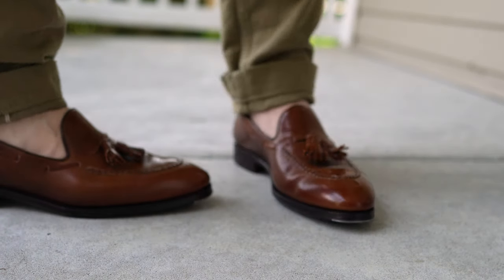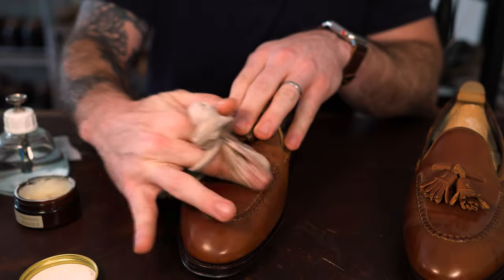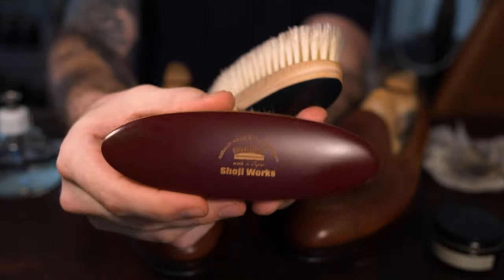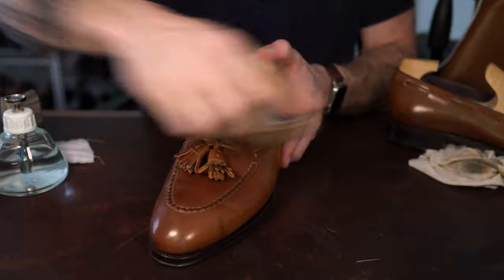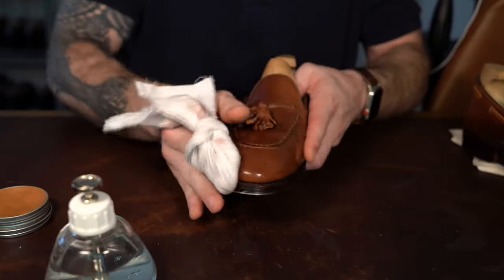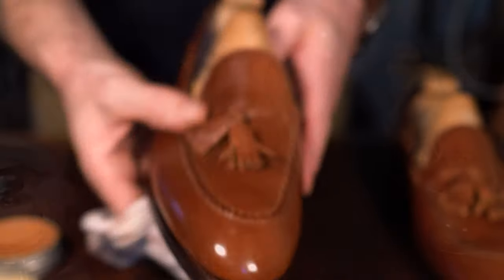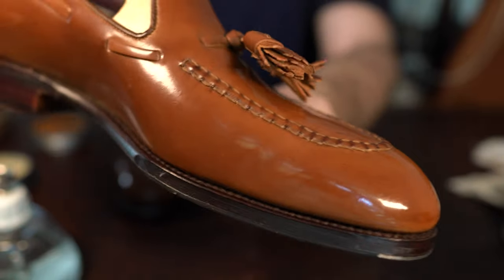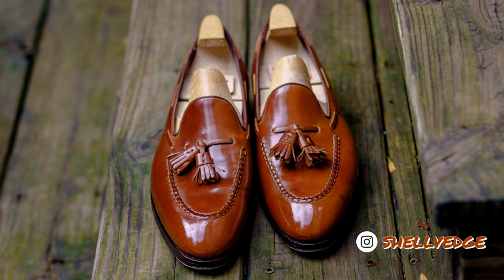Carmina Bourbon Horween Shell Cordovan Loafer - Mirror Shine & Ashland Leather Capone Giveaway!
I’m sharing a video today on where I clean and mirror shine this pair of carminashoemaker bourbon horweenleather shellcordovan tassel loafers.

I’m also giving away a Ashland Leather Capone money clip in natural shell - so be sure to read the rules to enter below!
To enter:
2. Like this post and today’s YouTube video (will be up 8PMET).
3. Comment on both the post and video (please include your IG name in the comment if they are different!)
1 week from today I’ll go live on YouTube and randomly choose a winner from the entries.

Steps for the clean and mirror shine:
1. Brush off the shoes to remove any dust or dirt
2. Use Pure Polish Products Neutral Cream as a mild cleaner and conditioner. This will help to make sure the shell is clean and free of any build up that will show in the mirror shine.
3. Brush off the cream once dry.
4. Apply Pure Polish Products light brown paste on the toe and heel to build a base for the shine.
5. Let dry and buff with a dry clean cotton cloth.
6. Apply a thin layer of Pure Polish Products high shine paste to begin the mirror shine.
7. Buff off with a clean cotton cloth, add minimal drops of water if needed.
8. Repeat buffing with adding a light touch of paste and a drop of water as needed.
9. Apply a thin layer of paste along the edge of the upper to tie the heel and toe shine together.
10. Using a clean part of the cloth do the final buff in straight motions until satisfied with the shine.

Time stamps:
0:00 Intro
0:25 Look at the shoes and the process
1:00 Cleaning the shoes
2:20 Brush the shell
4:00 Building the base for the shine
5:00 Buffing the paste and building a layer
6:30 More buffing and developing the shine
7:30 Final buff and finish
9:00 The result
9:30 Contest details